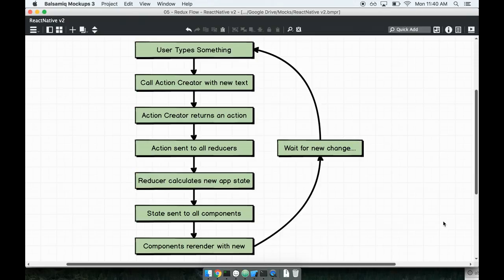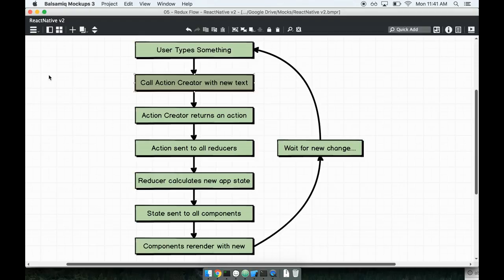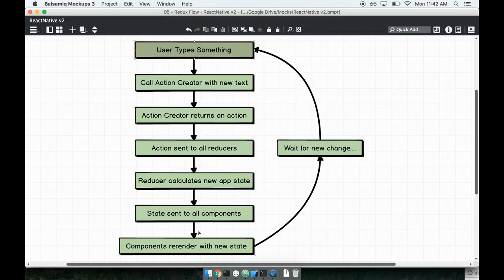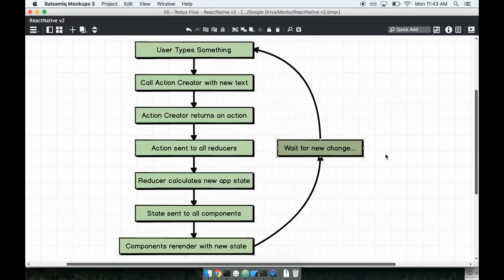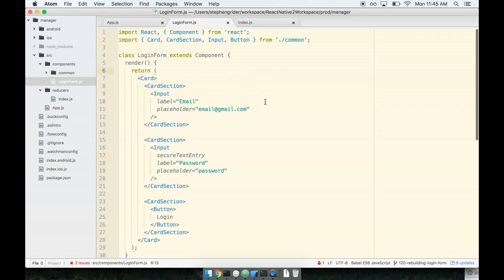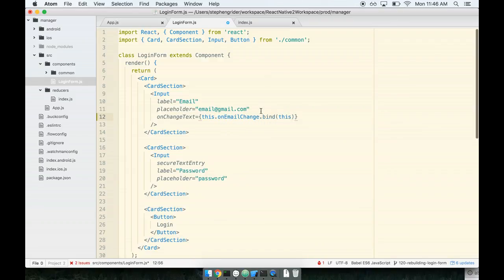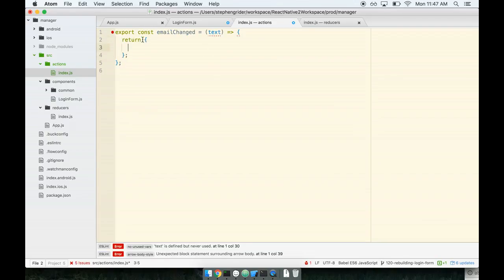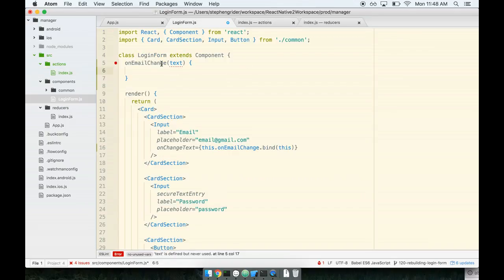111 Handling Form Updates with Action Creators